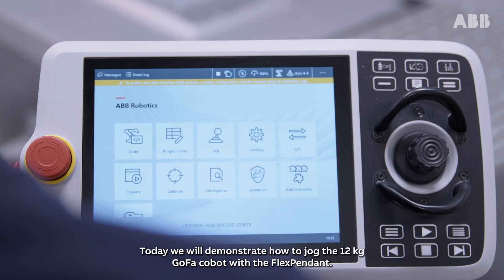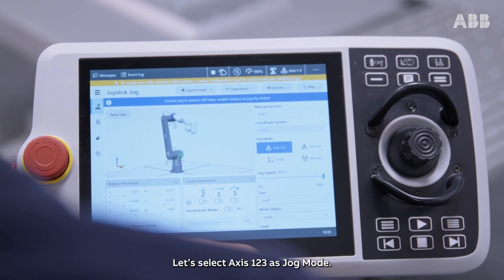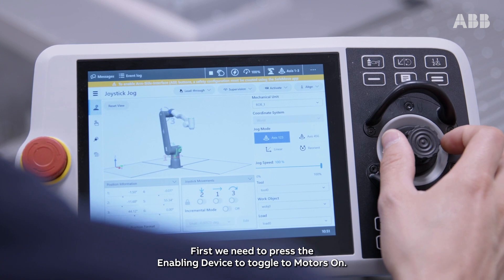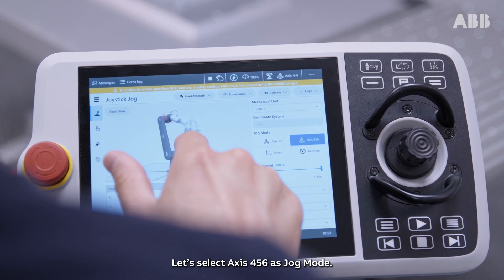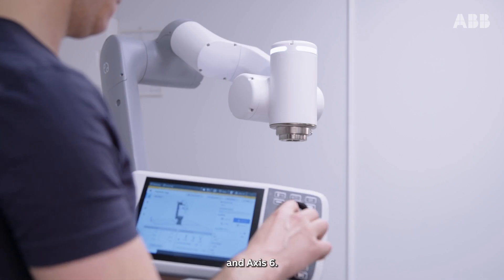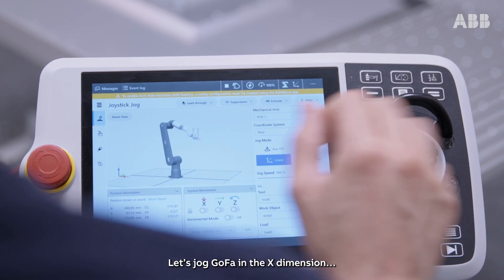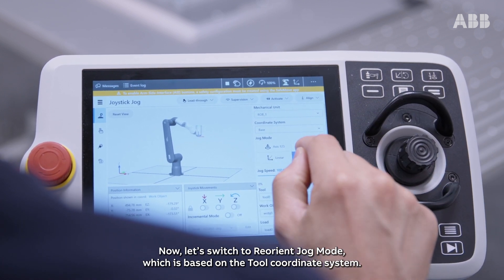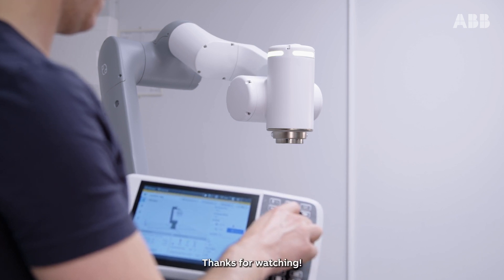GoFa™ CRB 15000 – Jogging with the FlexPendant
Watch to learn how to jog GoFa™ in Axis 1-6 mode, Linear mode, and Reorient mode.